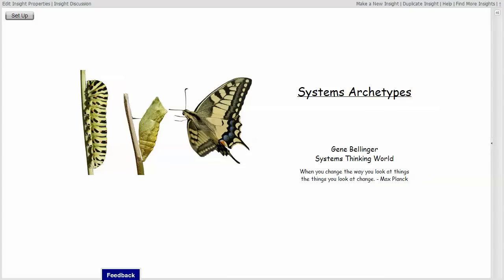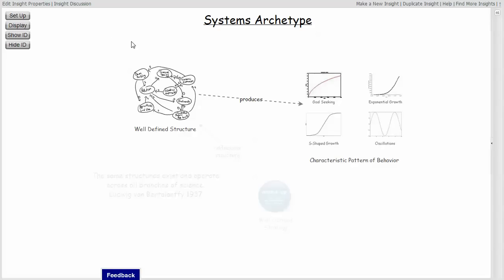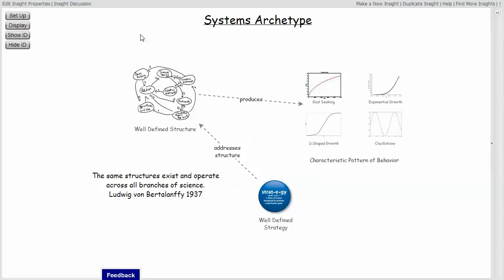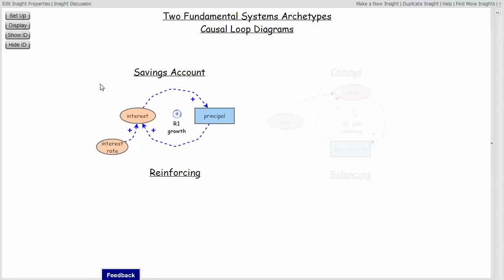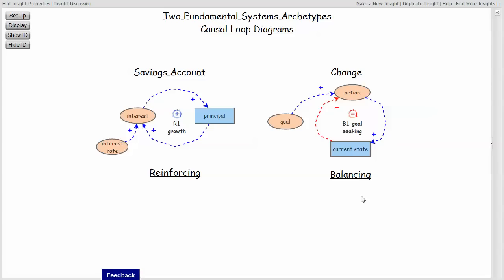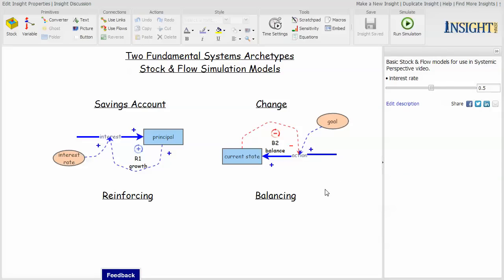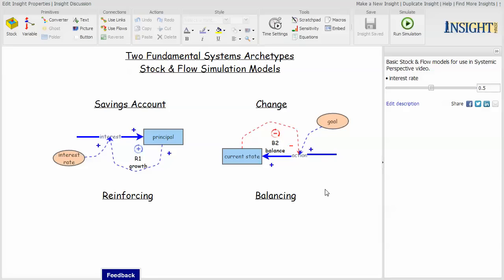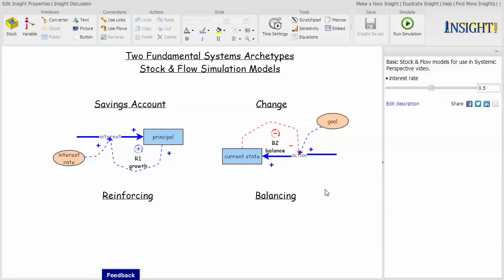Archetype xRev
A Systems Archetype is a well defined structure, exhibits a distinct behavior over time, frequently occurs across multiple disciplines of science and has well defined strategies for dealing with the implications of the structure.